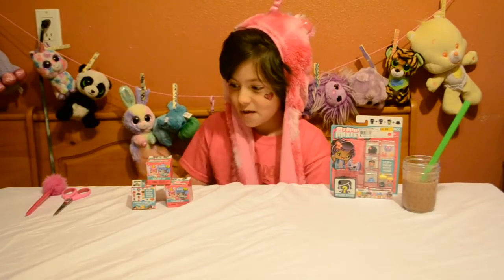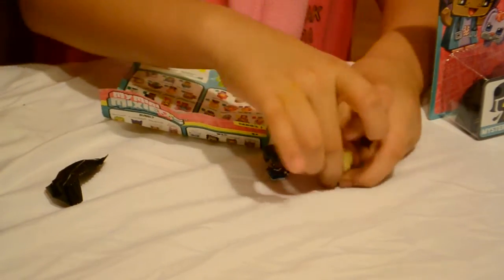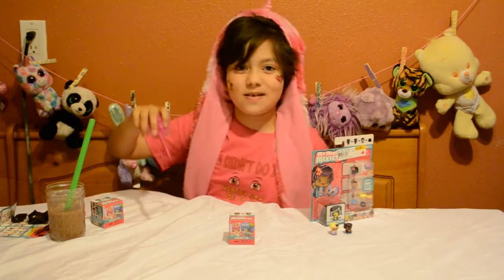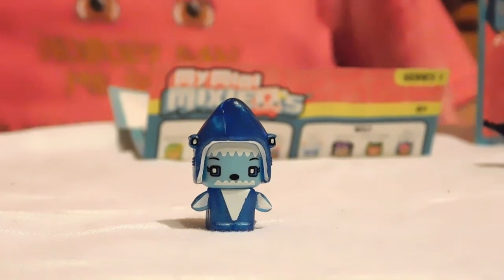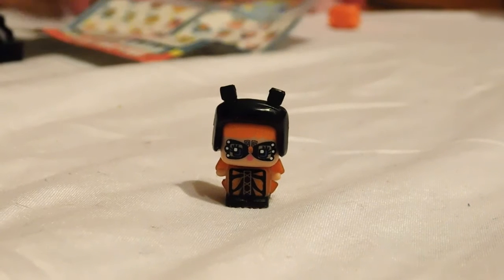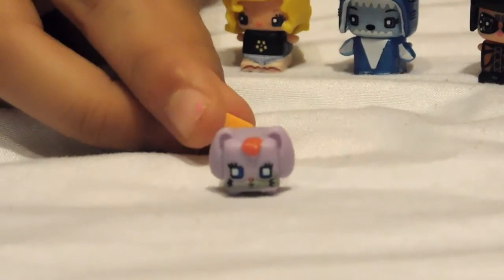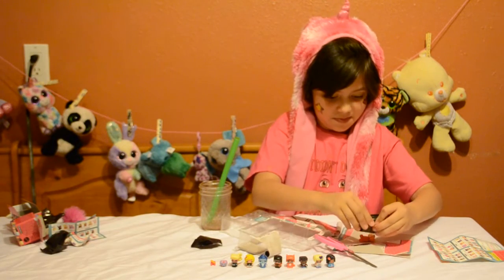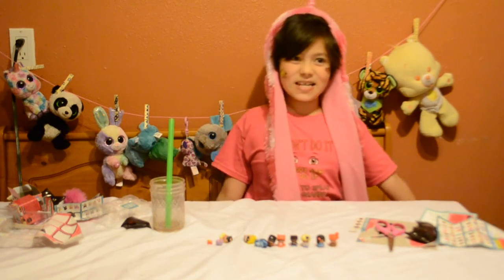My Mini Mixie Q's Blind Box Opening with Coco - Toy Toons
This is our first blind box opening and we thought we'd kick it off with My Mini Mixie Q's!!